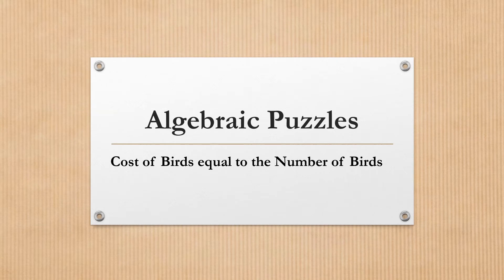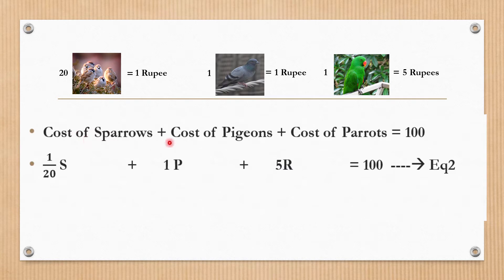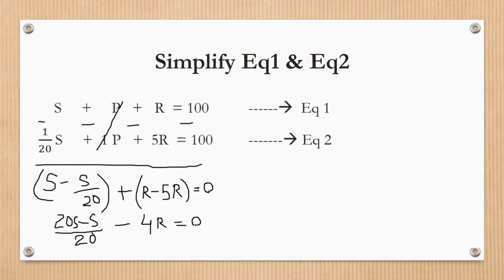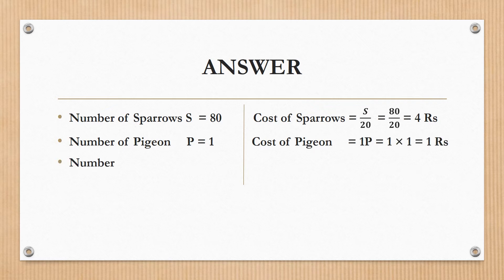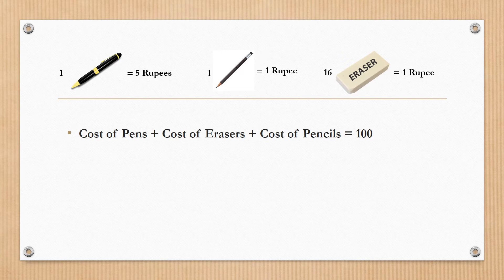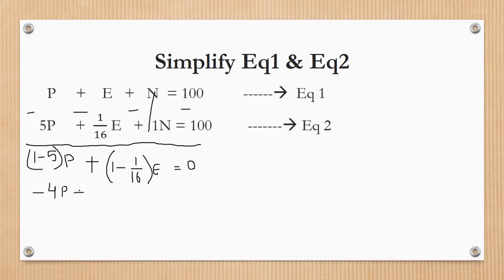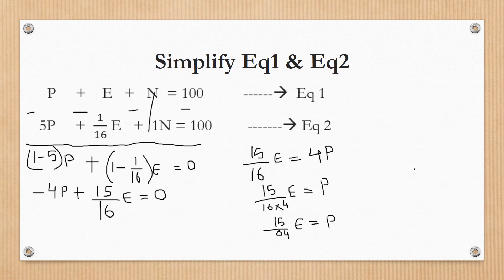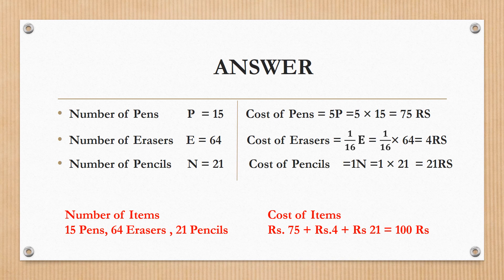Can You Solve this Algebraic Puzzle ? | Number of the Birds Equal to the Cost of the Birds Tricks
Diophantine Problem - Solve the Sparrows, Pigeon and the parrot puzzle.
1.If 20 Sparrows are 1 Rupee, 1 Pigeon is 5 Rupees and 1 Parrot is 1 Rupee, then how can we buy 100 birds  in 100 Rupees?

Also Solve the Pens, Pencils and the Eraser Question.
2.How can I get 100 items for 100 rupees if we get 1 pen for 5 rupees, and 16 erasers for 1 rupee, and 1 pencil for 1 rupee?

Give it a try,  and watch the video for the solution and the tricks.

Check the playlist "puzzle for more puzzle and brain teasers videos.

Competetiveexamquestions
number of birds equal to cost of the birds
solvethebirdspuzzle
numberofitemsequaltothecostoftheitems
Solve the number of pens,pencil and eraser
Vedic Maths
Quant Shortcut
Aptitude questions
Aptitude Tricks
Maths Tricks
Number ofAnimals
Vedic Maths
Easy Multiplications
Quicker Maths
Easy Method Of Solving Puzzles
Bank PO Exam Tricks
IBPS Exam Tricks
SSC Exam
Quantitative Aptitude Shortcuts
Algebraic Puzzles Solutions
NUmber of animals from heads and legs
Number of animals from eyes and feets
Calculation Tricks
Calculation Shortcuts
Algebra
Algebra questions
Algebraic puzzles with answers

Maths Shortcut Tricks
Bank Clerical Exam Questions Shortcuts
TNPSC Exam Questions
Reasoning Questions Answers
Interview Puzzles with Answers
Government Job Exams Questions
UGC NET Reasoning Questions
Bank PO Exam Quesions
Reasoning Tricks
Logical Puzzles
Solve by x and y
Solve x
Linear Equations Questions
PuzzlesandSolutions
Puzzles to Puzzle you
IBPS Specialist Officer Exam Questions
Logical Reasoning Questions and Answers
RRB Preparation Questions
TRB Exams Questions
Puzzles for kids
Puzzles for adults